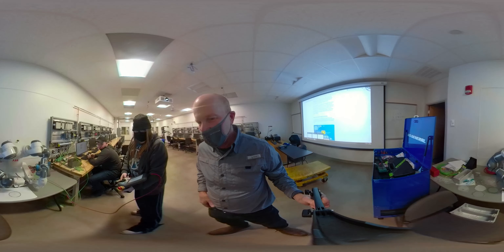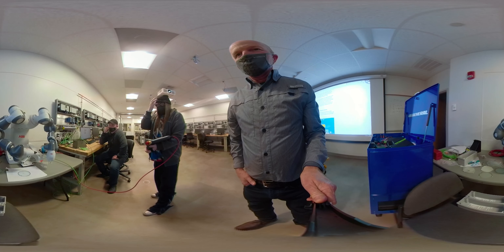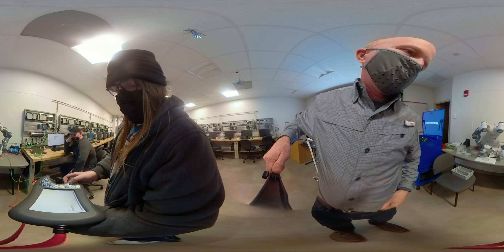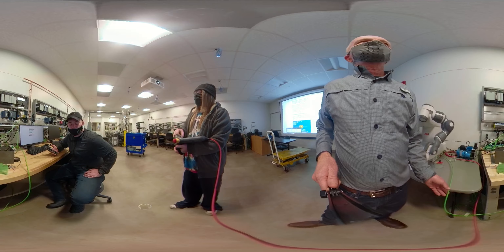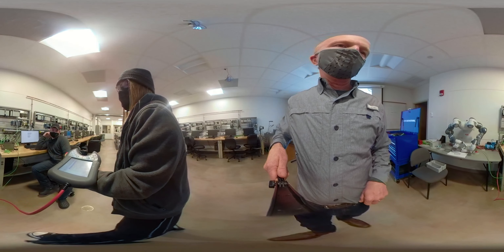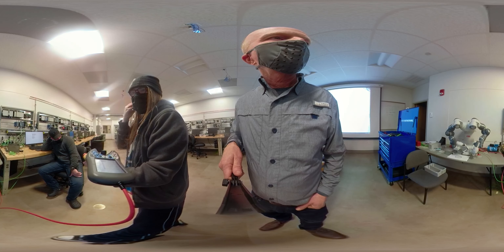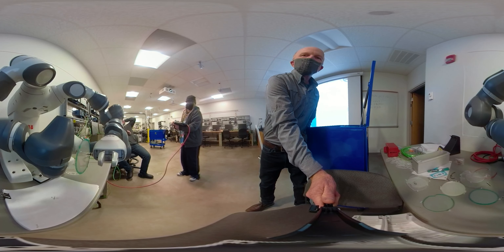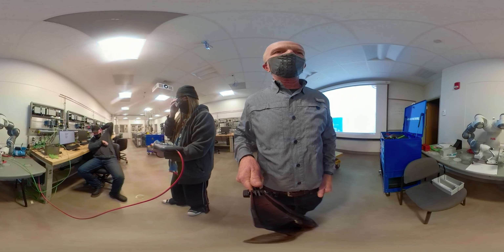ABB Robot Project Christian Chapman, 11/17/21